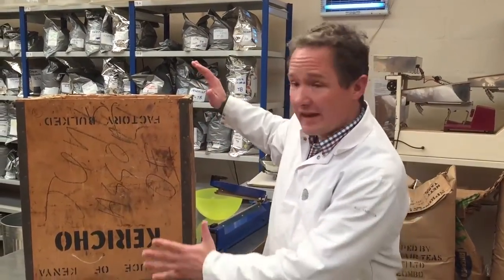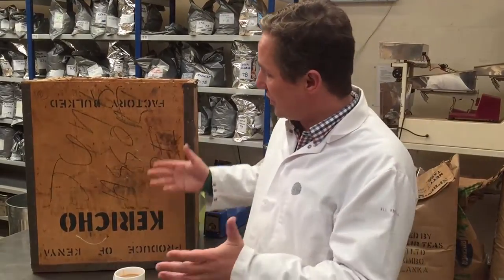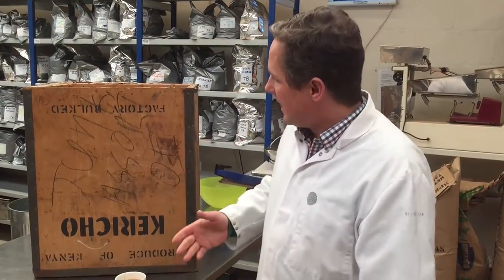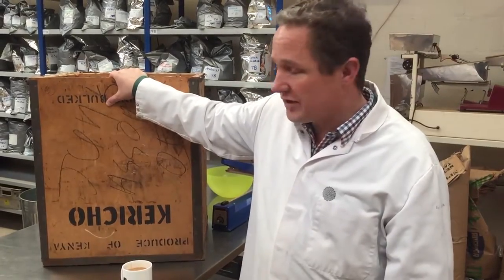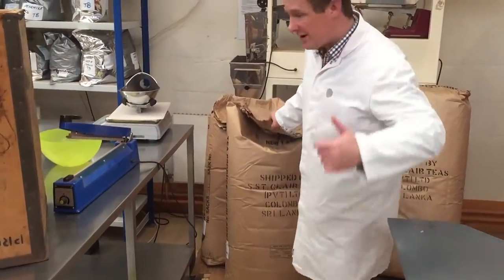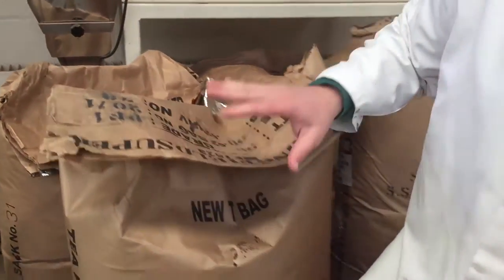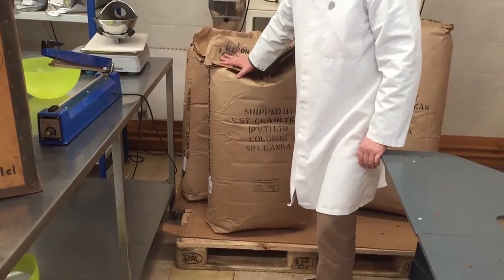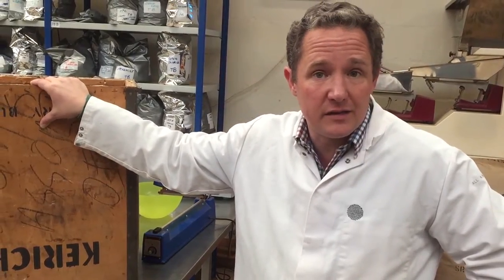Do we still use tea chests? TTV#60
The question is, Do we still use tea chests?

The short answer, I'm afraid, is NO - tea chests are hardly ever used these days, except for a few special gift products.

But there are good reasons for this, and the modern sacks which are used are really far more practical.

** ASK YOUR QUESTION in the comments below! **